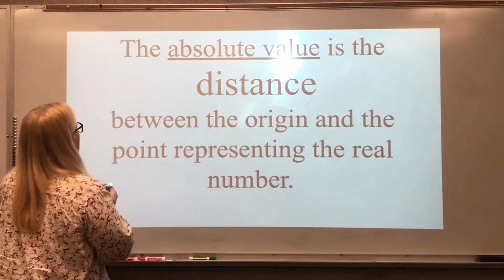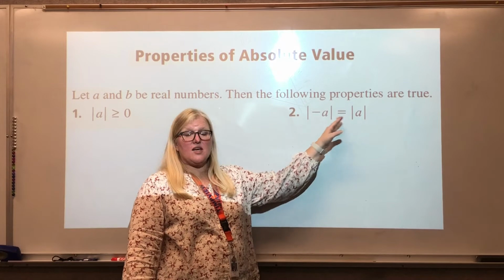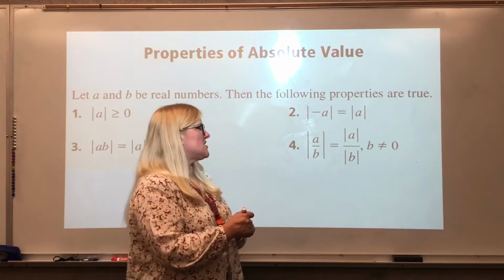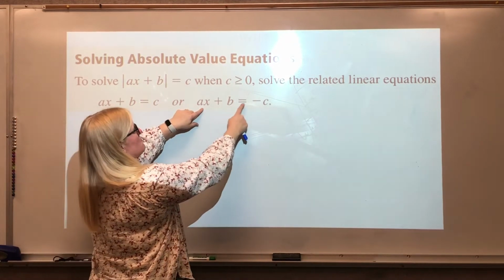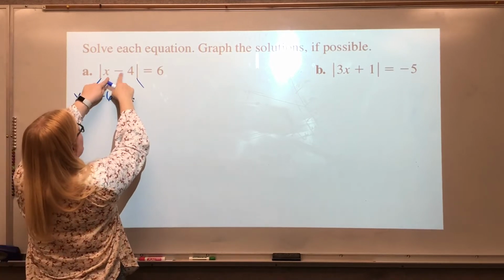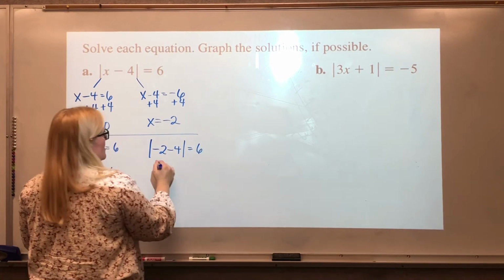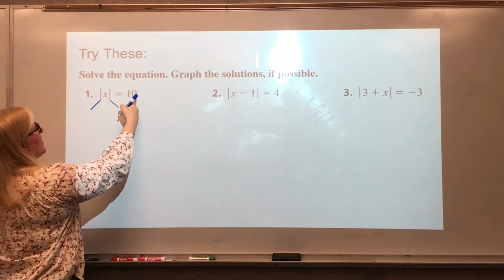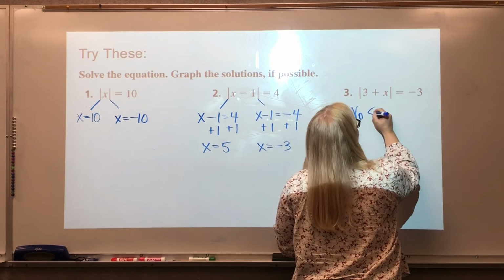SM1 1.4, Part 1